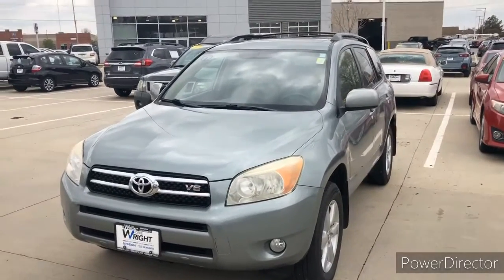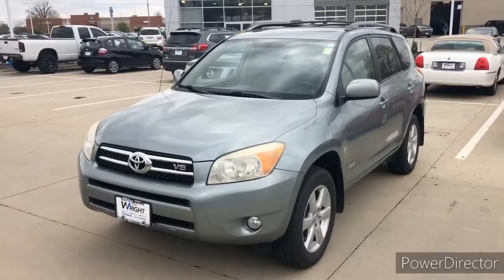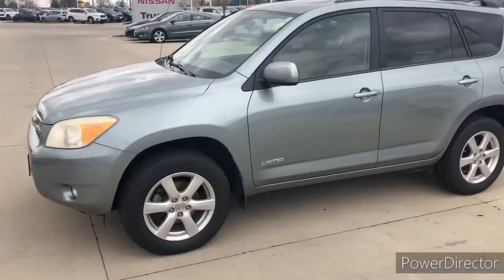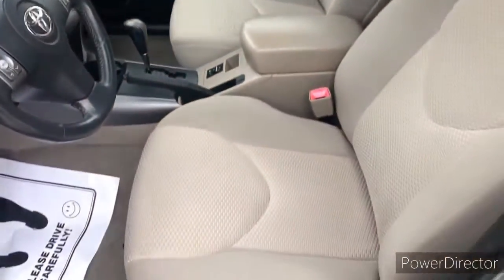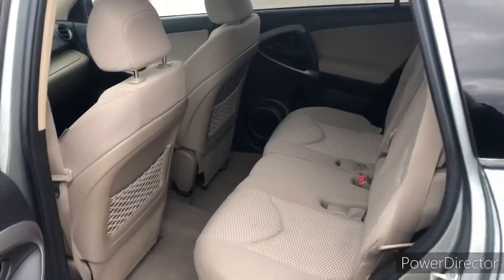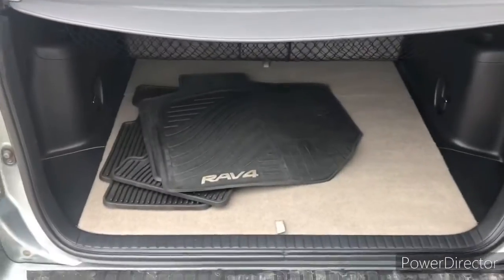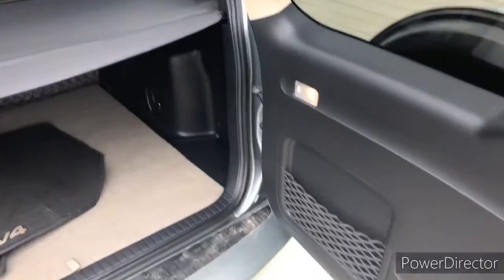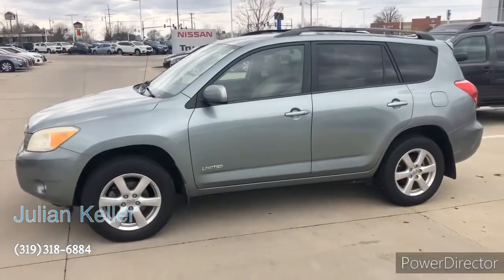2008 Toyota RAV 4! Check it out!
Julian Keller
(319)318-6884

Hiawatha, Iowa